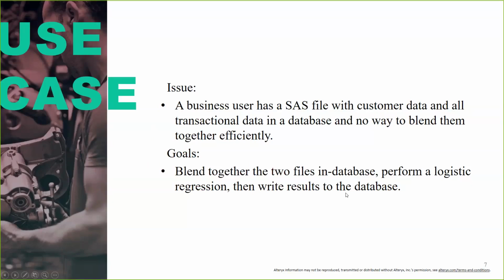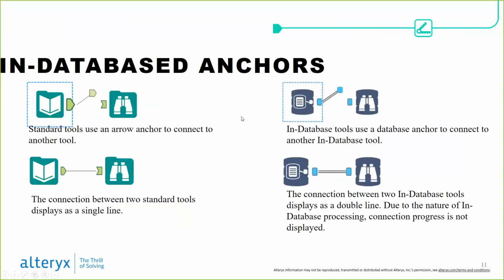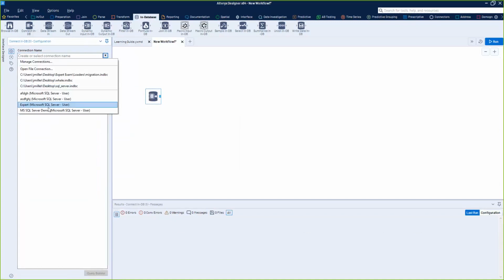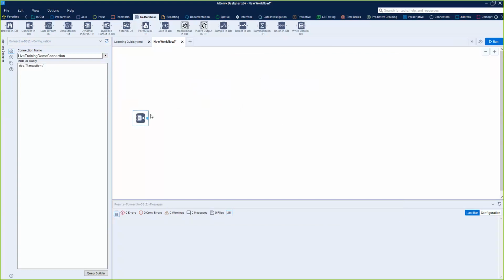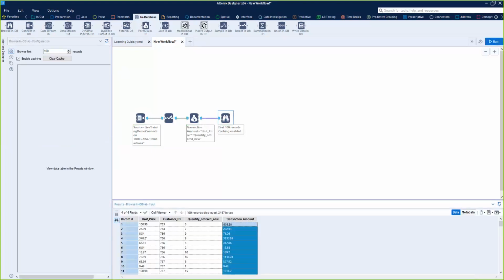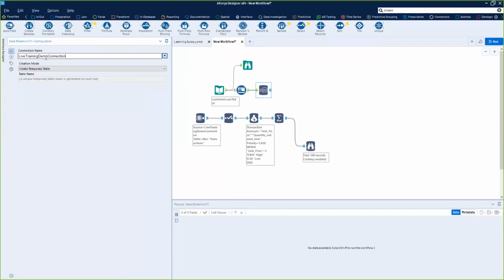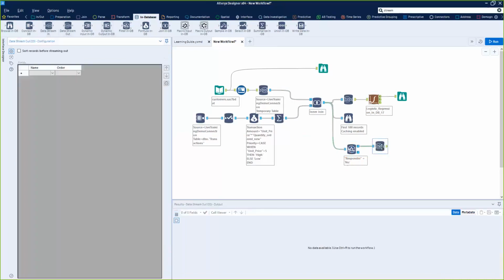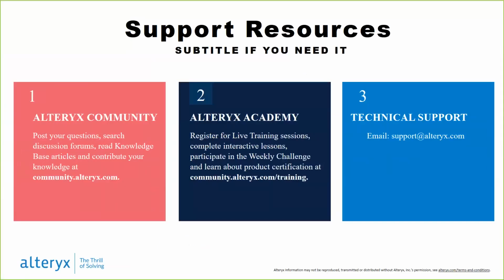Alteryx Live Training: In-Database Workflows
Course Description: Working with large database instances? Why waste time moving data to and from the database server? See how to utilize the In-Database tools to blend and analyze the data directly within the database environment to realize significant performance improvements.

You’ll Learn How to:

Process data quickly on the server without needing to write SQL code
Blend data from the server with other data sources in your workflow